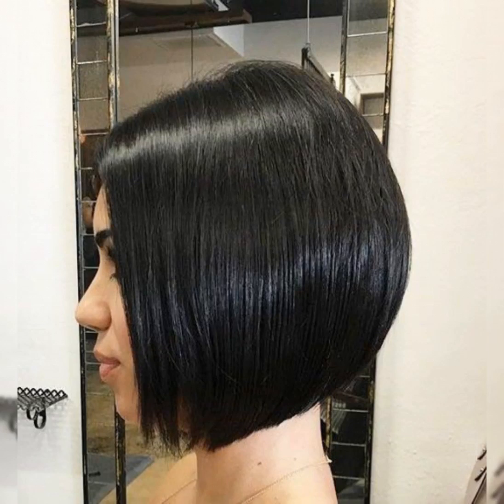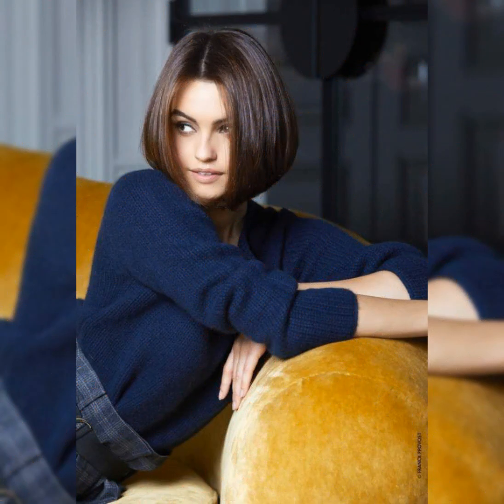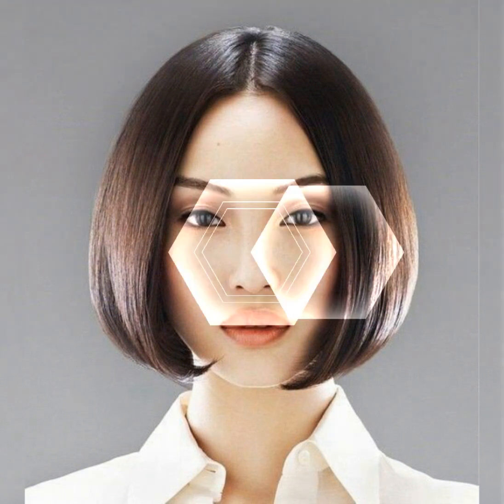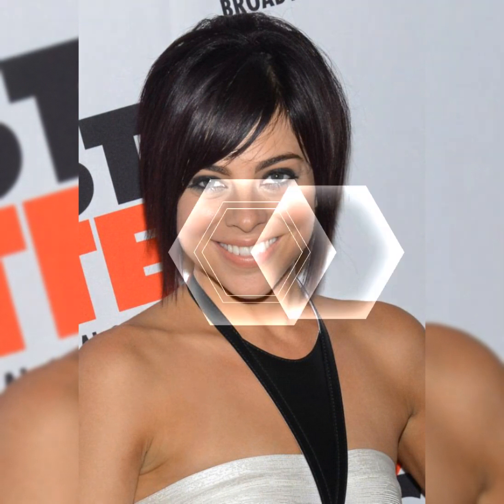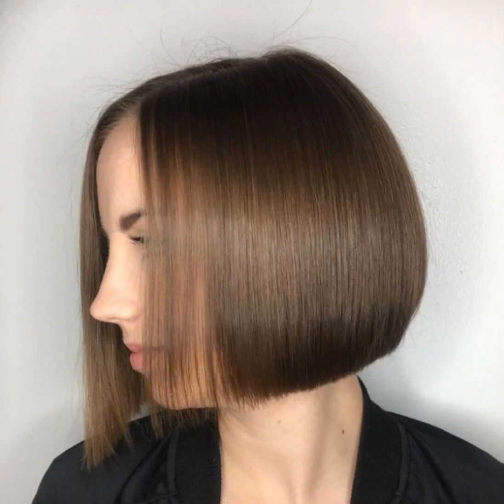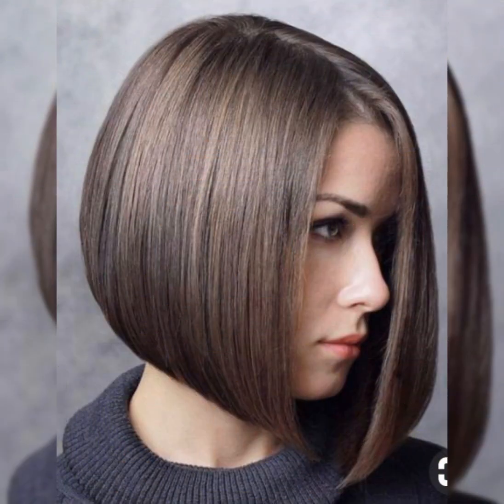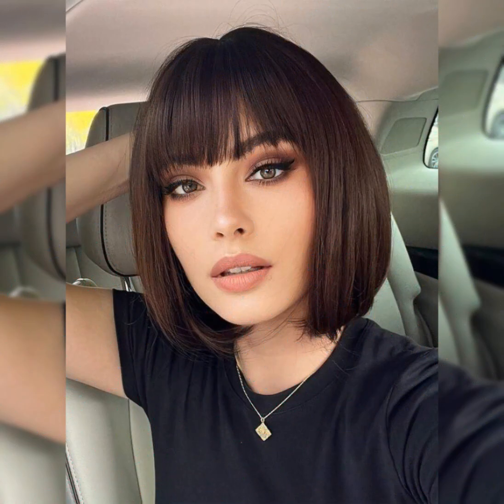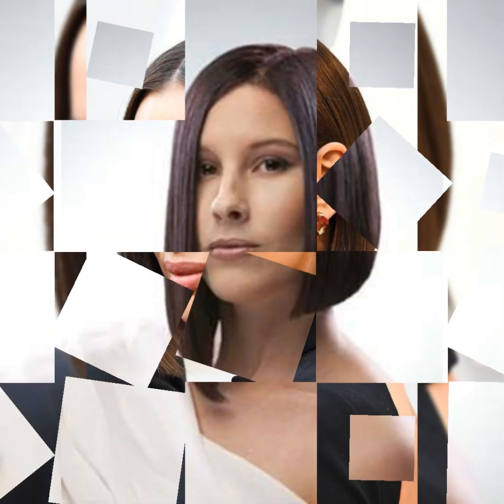Top Hair Styling Ideas"Blunt Bob Haircut Hollywood Casino Member's Choice/Short Bob Hairstyles 2k24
insurance mortgage lawyer's Hair Trends In Germany